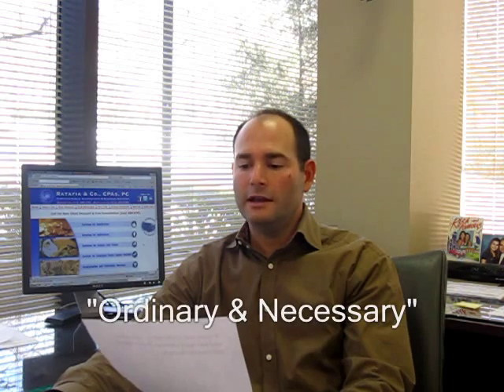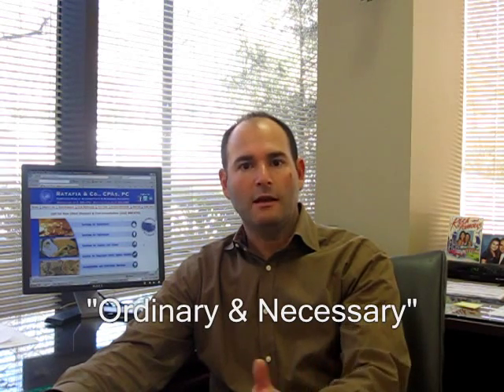Deducting Business Expenses Explained By New York Accounting & CPA Tax Firm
Discussion on how and when business expenses are deductible for personal and business taxes and rules to follow.